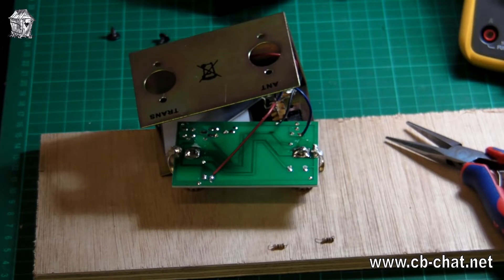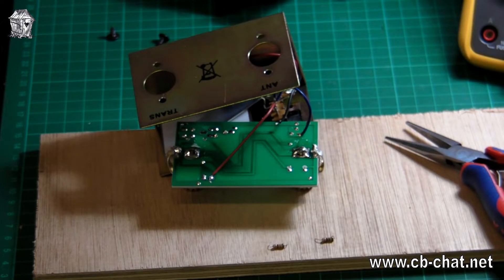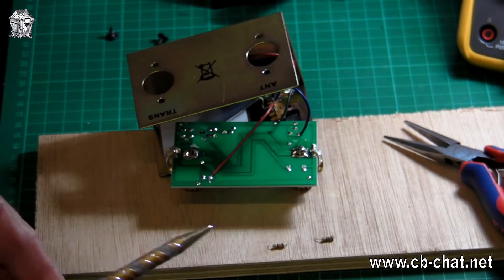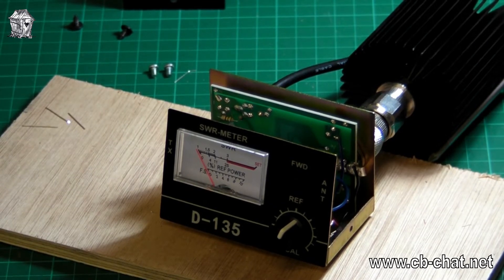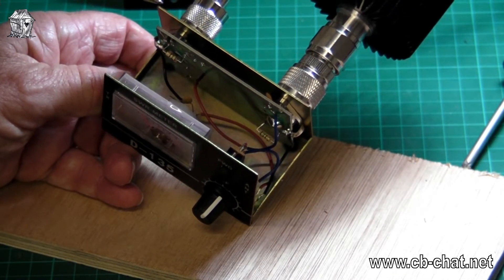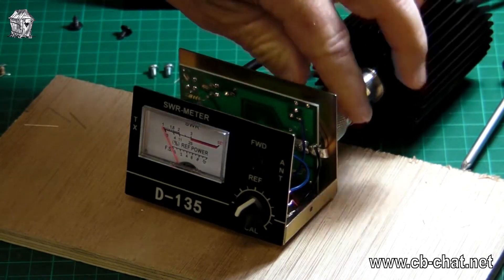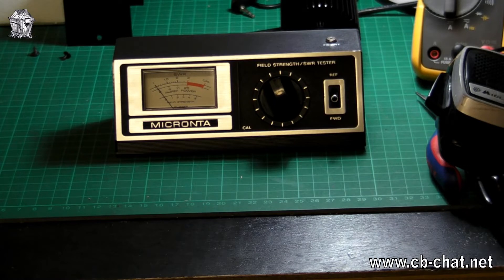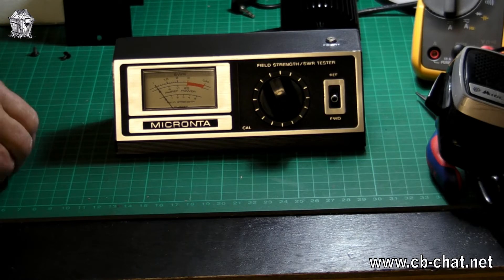SWR Meters Calibrated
I have now found a suspect fault in why one of the meters reads different when the cable is reversed, and also adjusted the trimmer in the Micronta SWR meter so it reads correctly.